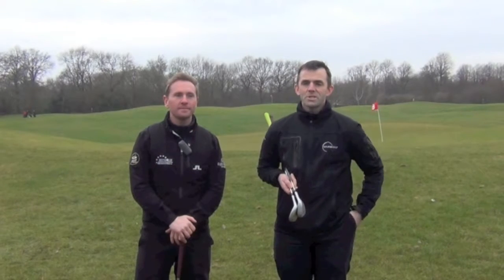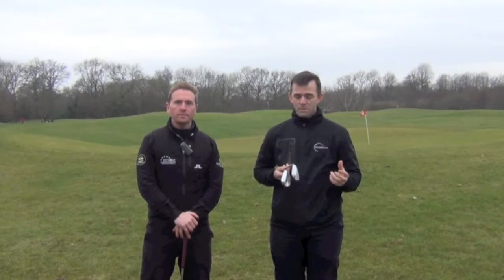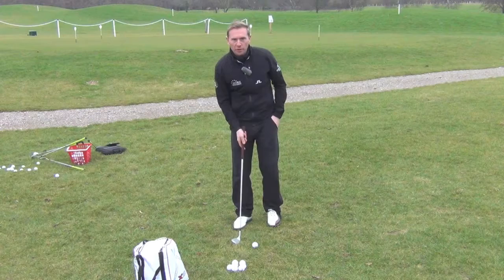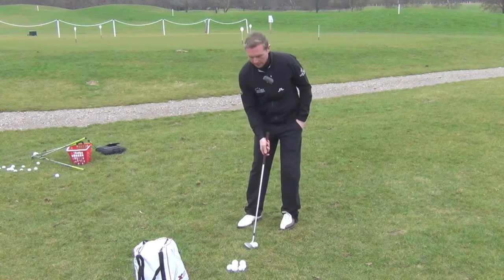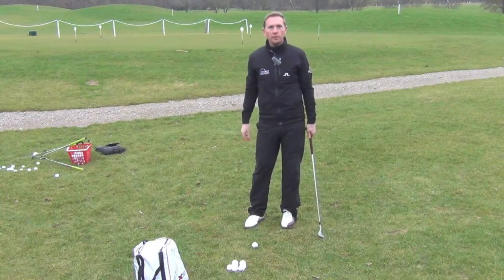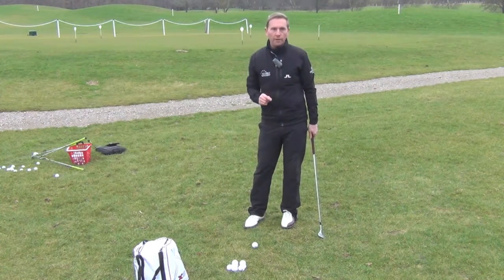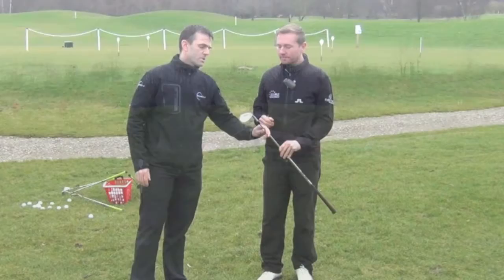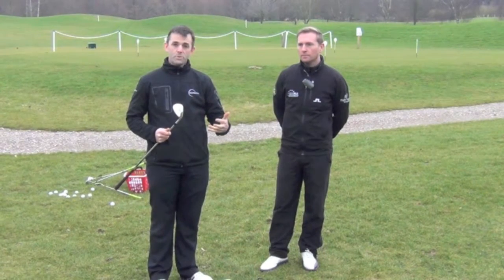Chipping & Wedge Fitting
In this video myself and Rhys Atkins from Eclipse Golf share our thoughts on chipping chipping and wedge fitting.